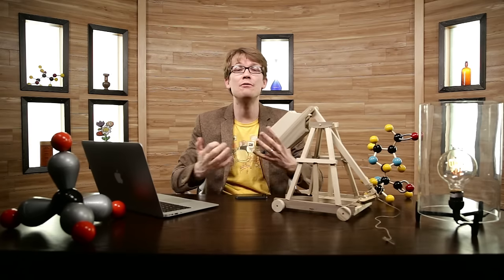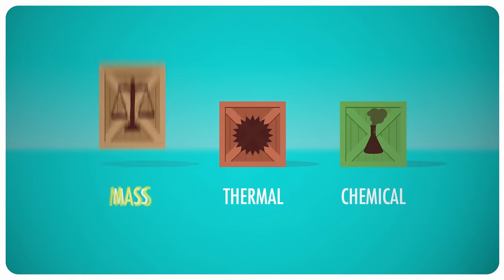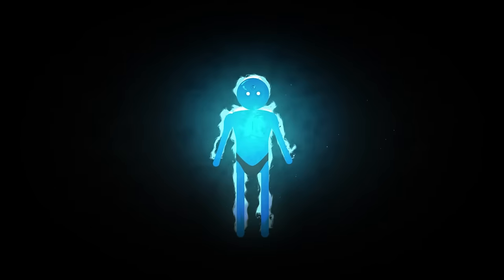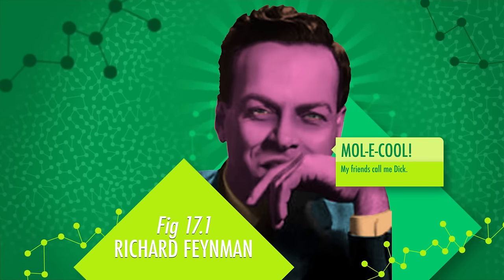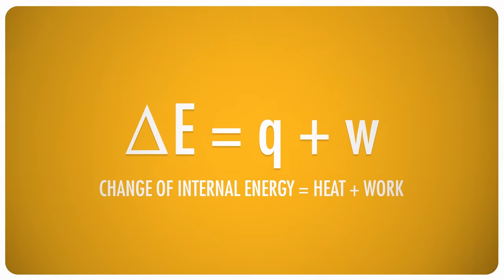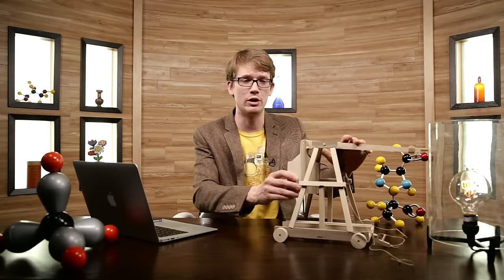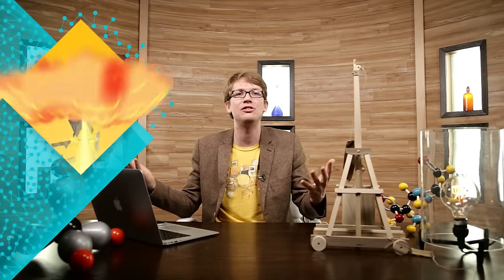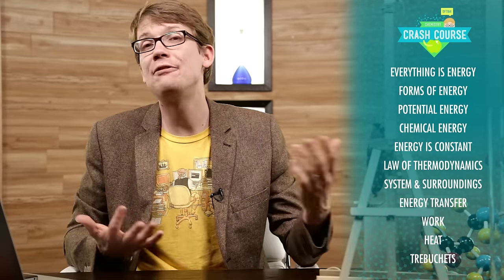Energy & Chemistry: Crash Course Chemistry #17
Grumpy Professor Hank admits to being wrong about how everything is chemicals. But he now wants you to listen as he blows your mind with a new sweeping statement: everything (yes, really everything this time) is energy. What?!

This week, Hank takes us on a quick tour of how thermodynamics is applied in chemistry using his toy trebuchet as an example because he is a proud nerd.

Table of Contents
Everything Is Energy 0:00
Forms of Energy 1:07
Potential Energy 2:11
Chemical Energy 1:55
Energy Is Constant & Law of Thermodynamics 2:49
System & Surroundings 5:03
Energy Transfer 4:57
Work 3:25
Heat 4:05
Trebuchets 0:48